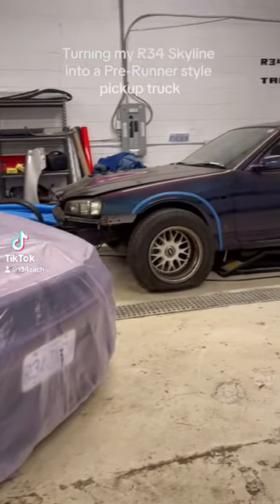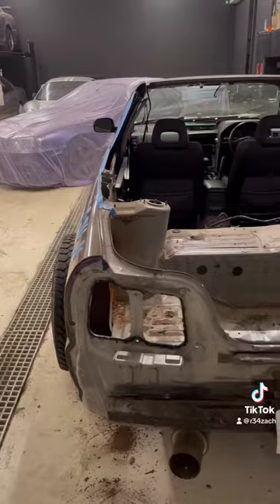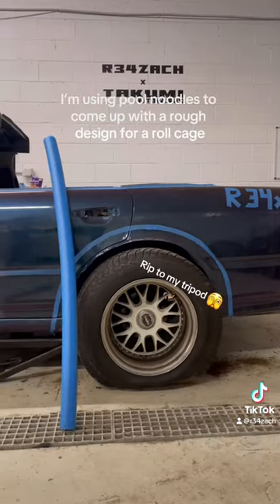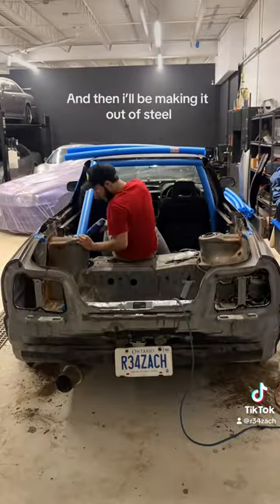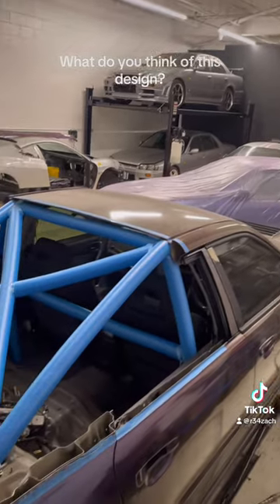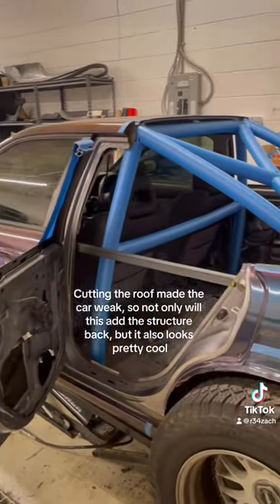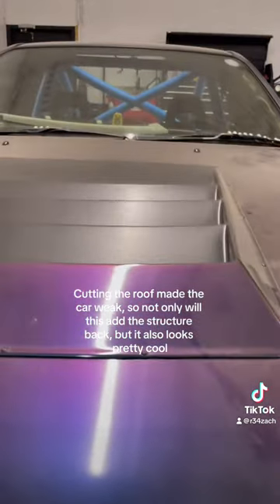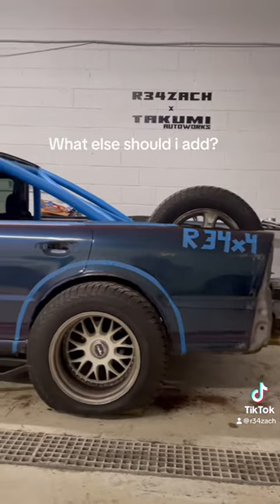R34 Skyline Pre-Runner Pickup build Pt5 (Short)